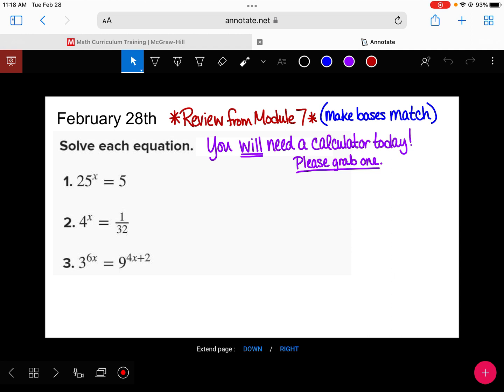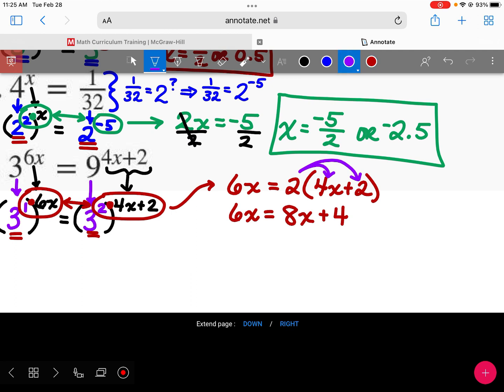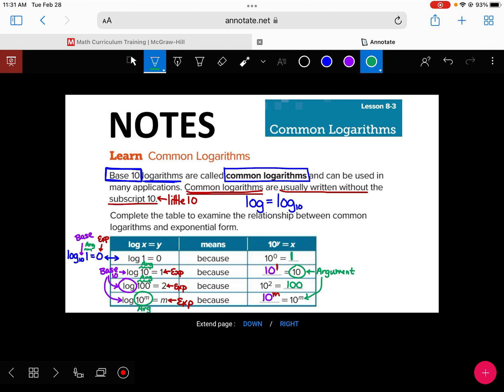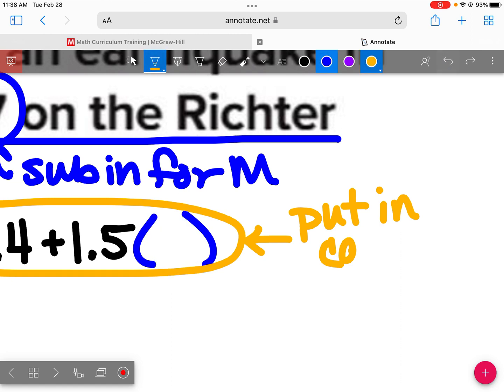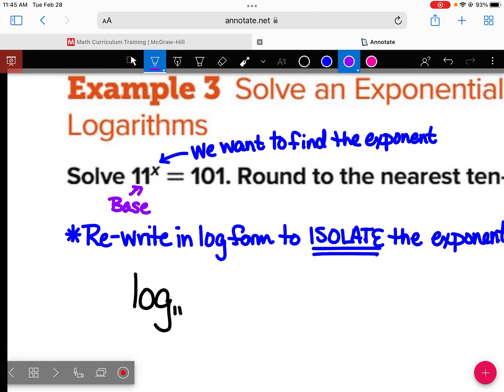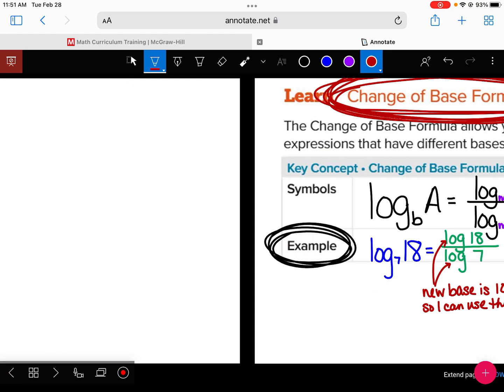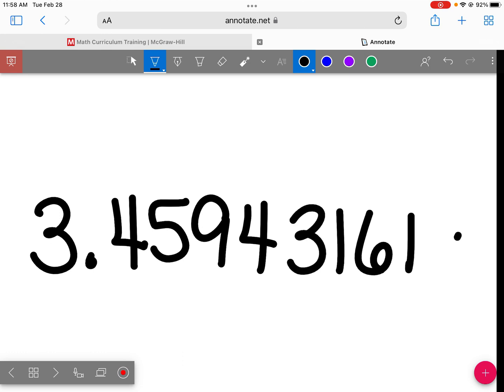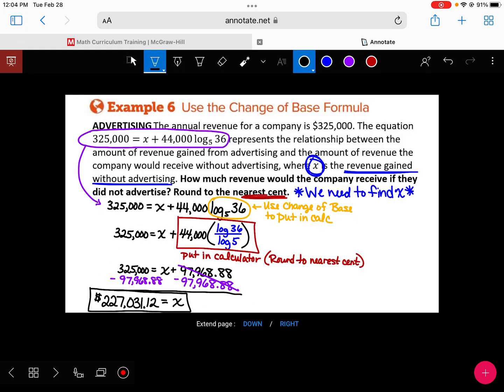Algebra 2 Tuesday 2-28 Common Logarithms and Change of Base